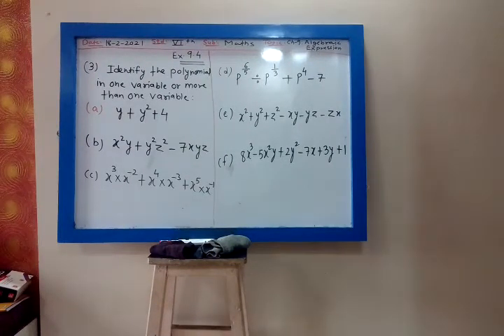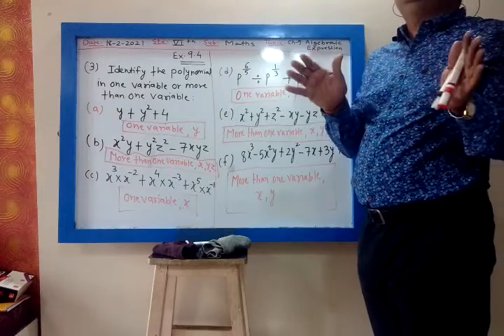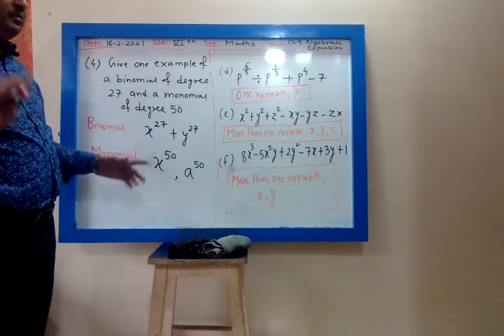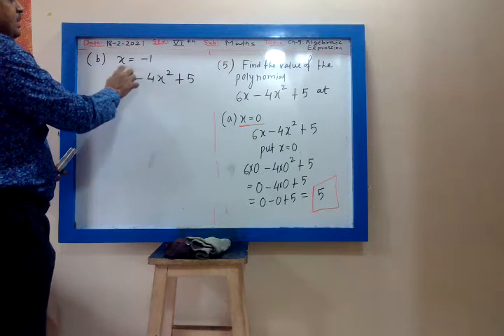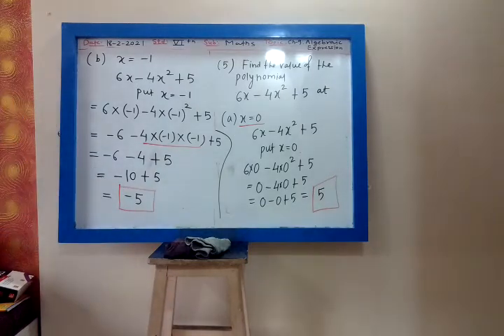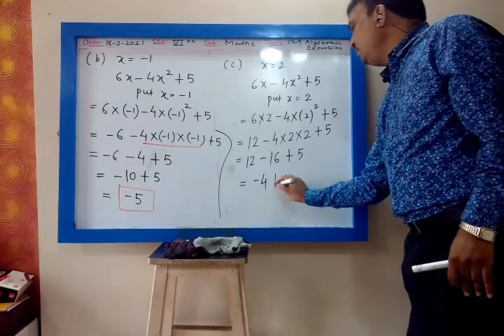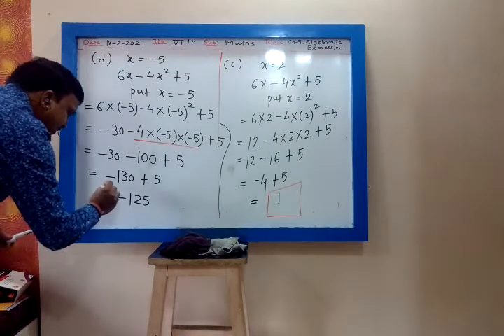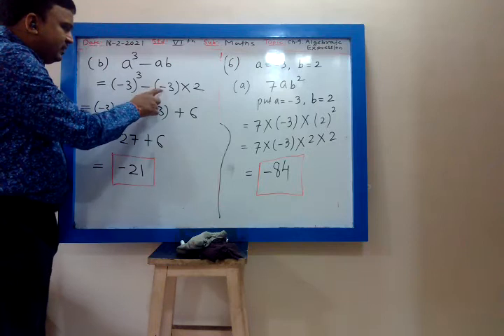6 th ICSE Maths ; Chapter:9- Algebraic Expression...Ex.9.4